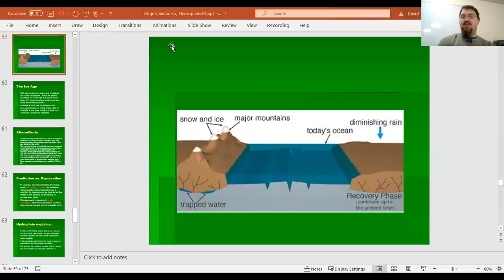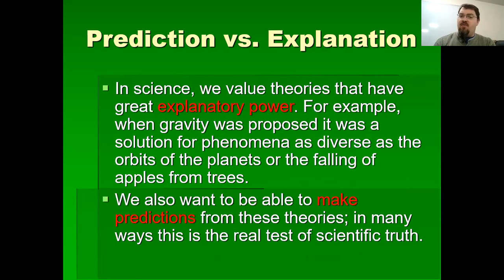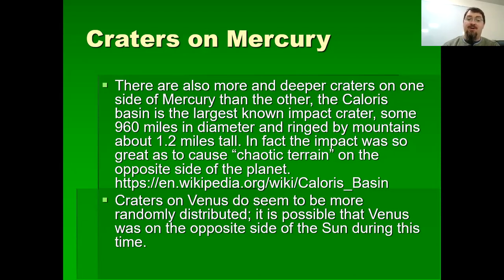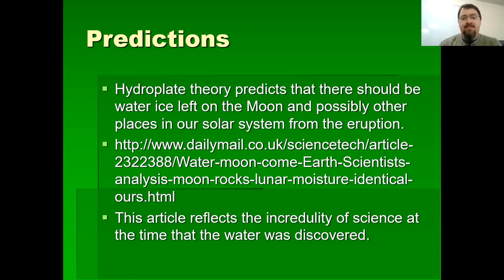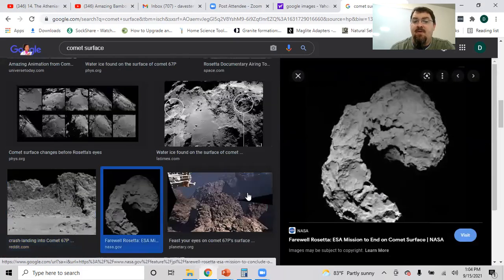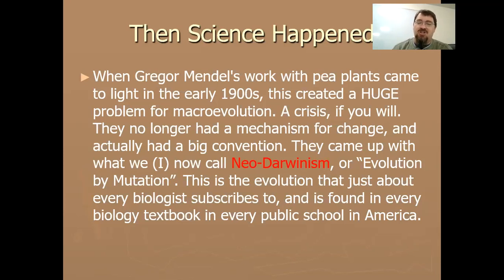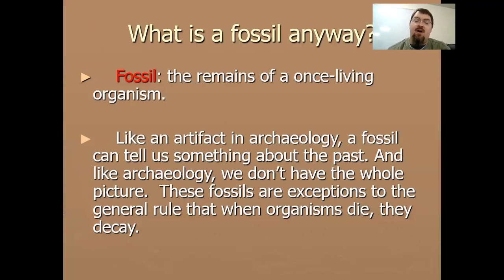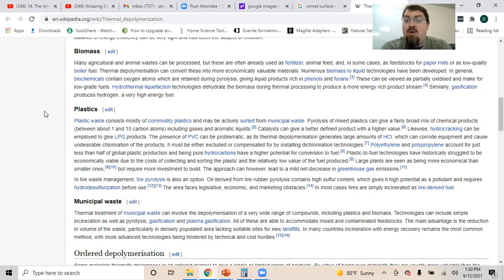Origins, hydroplate theory conclusion and intro to the fossil record